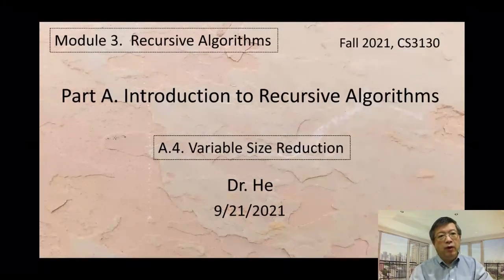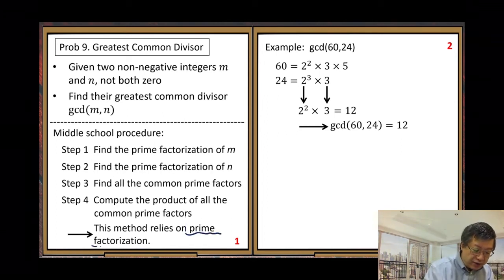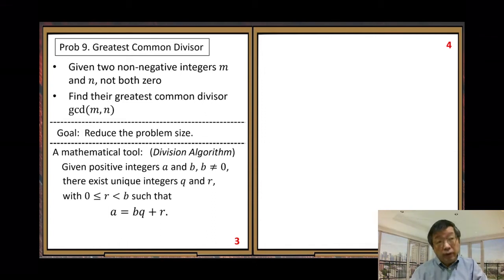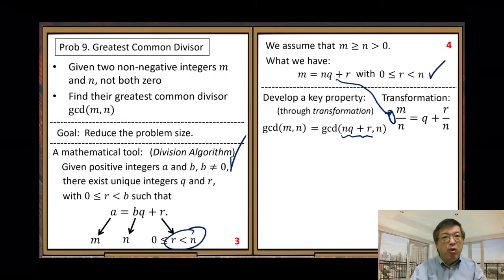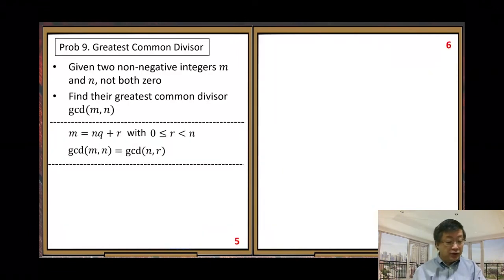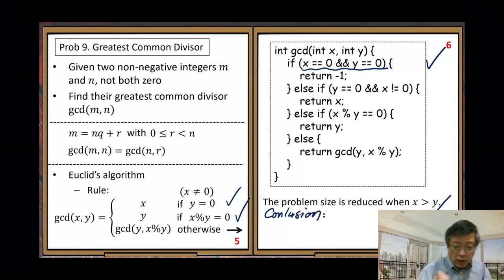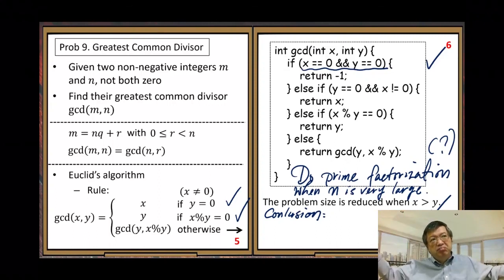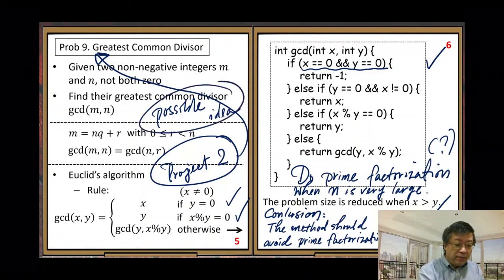PCS3130FS21M3A4_VarSizeReduction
This video is for teaching at UMSL:  CS3130,  Fall 2021,  Module 3,  Part A.4  Variable Size Reduction